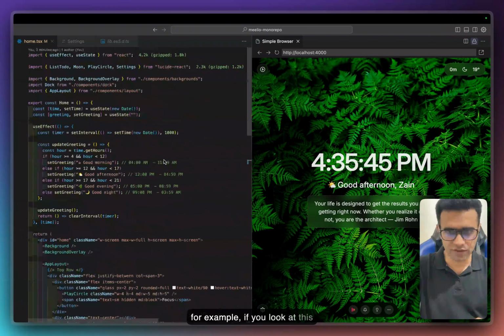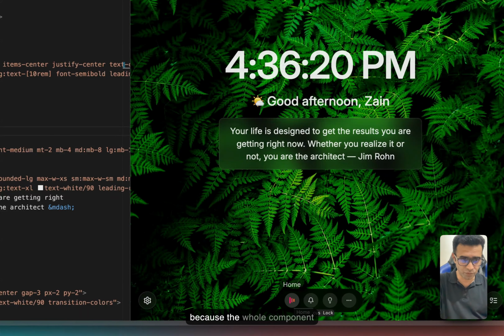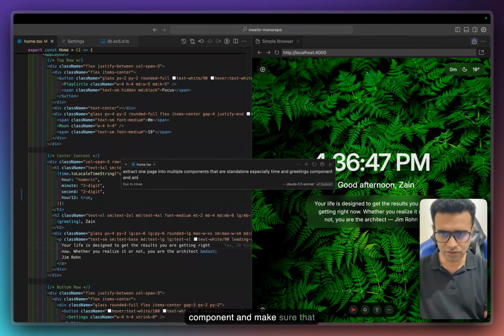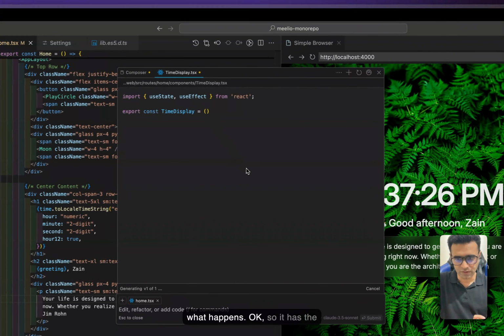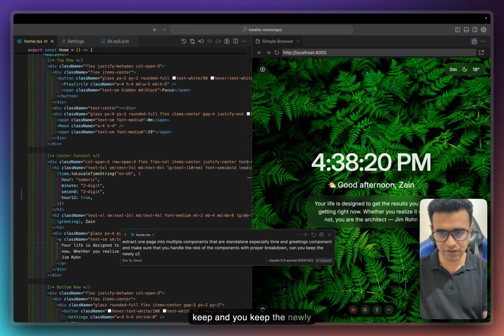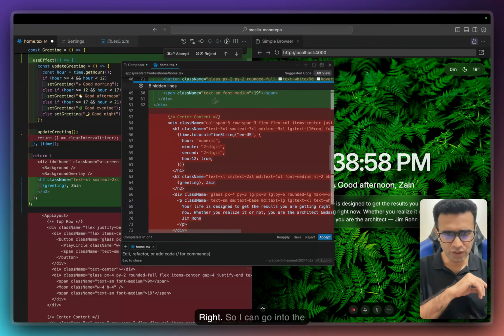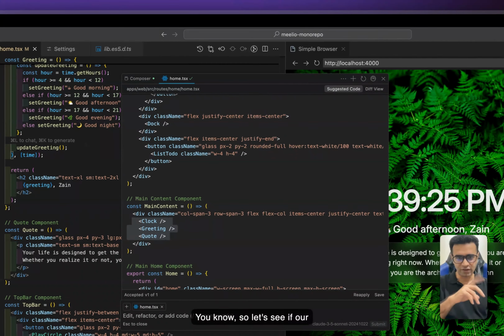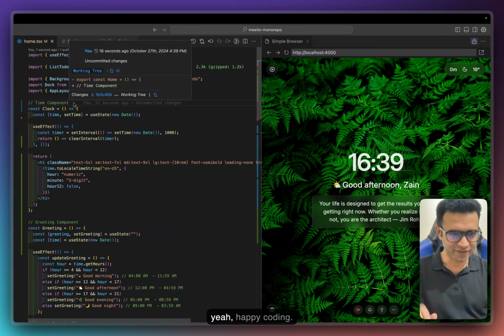Fast Refactors using Cursor AI + Claude Sonnet 3.5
Walking through how to refactor via Cursor AI & Claude. Although its a pretty trivial example but you can expand on this approach, and instead of thinking in terms splitting and naming code for trivial stuff.

I majorly use this on my side projects but its been helpful and saves me a lot of time when I am tired to work hours and want to focus on the features itself then breaking things down